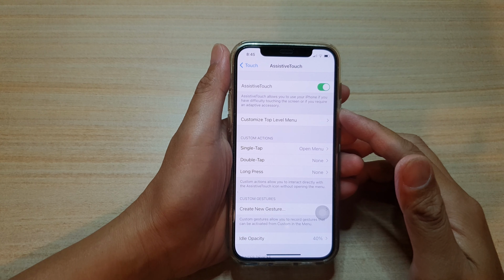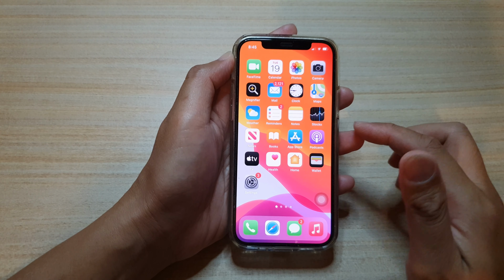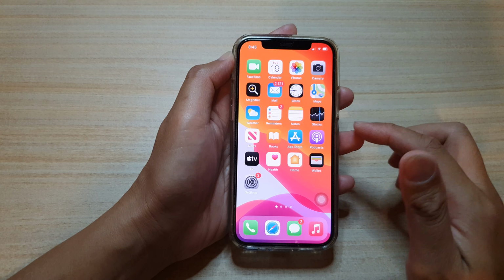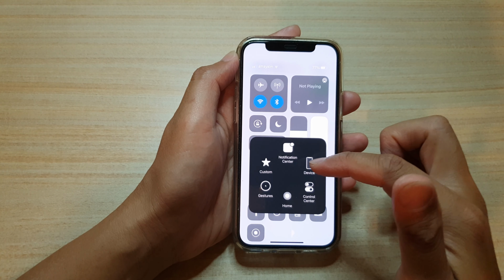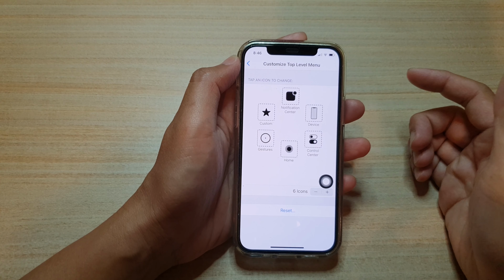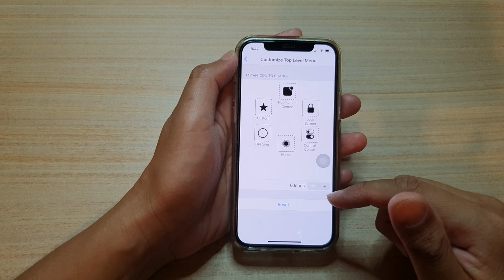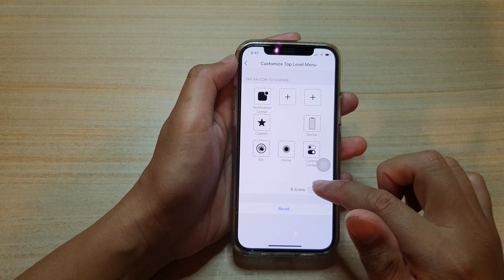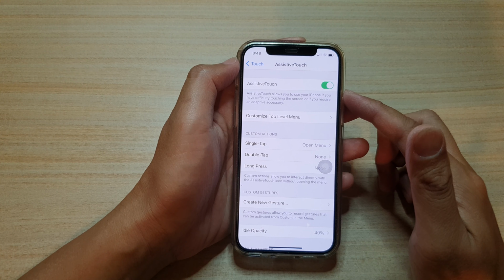iPhone 12/12 Pro: How to Enable/Disable AssistiveTouch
Learn how you can enable or disable AssistiveTouch on the iPhone 12 / iPhone 12 Pro.